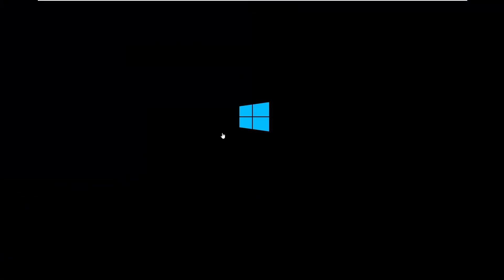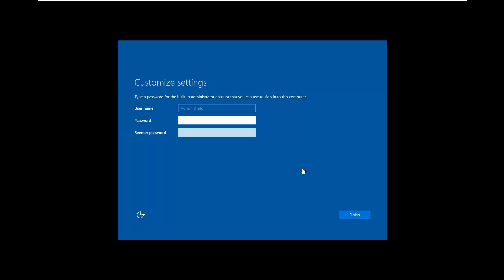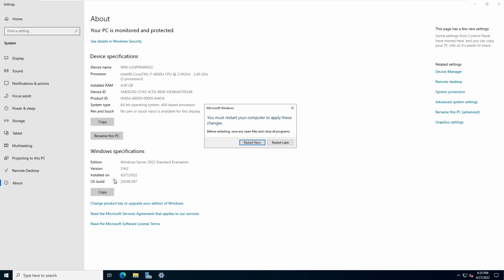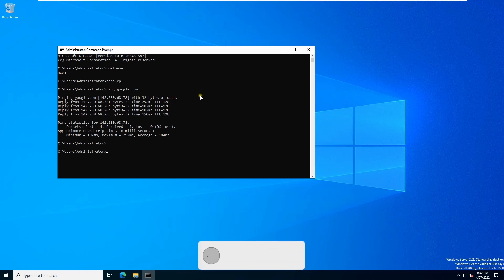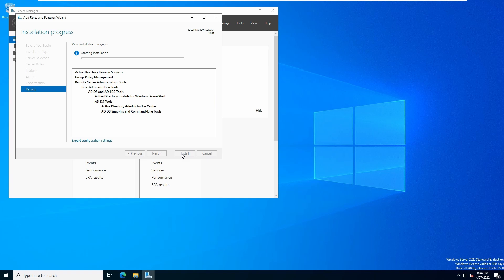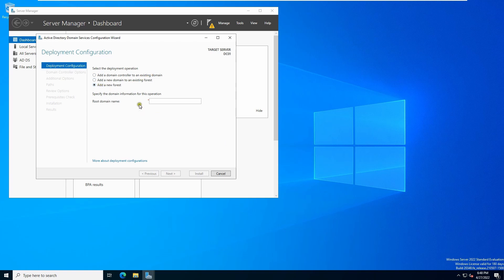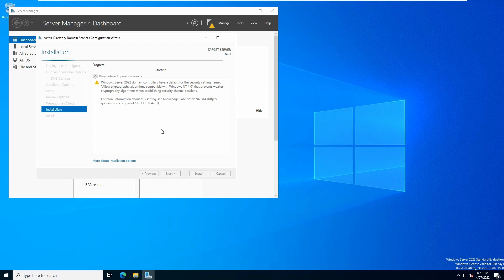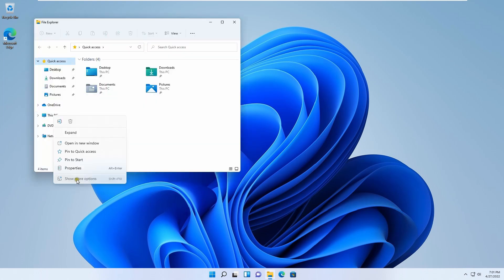I configured Active Directory in Windows Server 2022 and You Won't Believe What Happened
What is Windows Server 2022?
As a member of the Windows NT family of operating systems, Windows Server 2022 is the fourteenth and most recent major long-term servicing channel release of the Windows Server operating system from Microsoft Corporation. It was revealed during Microsoft's March 2-4, 2021, Ignite event.

What is DHCP and DNS?
An Internet service called Domain Name System (DNS) converts domain names into IP addresses, such as its.umich.edu. When a device connects to a network, the Dynamic Host Configuration Protocol (DHCP) automatically assigns IP addresses and other configurations to it.

Learn how to install and configure Active Directory on Windows Server 2022 step by step in this guide!

🔹 What You’ll Learn in This Active Directory Tutorial:
✅ How to install Active Directory on Windows Server 2022
✅ Step-by-step AD DS configuration
✅ How to set up a Domain Controller
✅ Manage users, groups, and policies in Active Directory
✅ Fix common Active Directory setup issues

Why Active Directory is Essential?
Active Directory (AD DS) is critical for network security and centralized management. Learn how to:
✅ Deploy an AD Domain Controller for secure authentication
✅ Manage Group Policies (GPO) for better security
✅ Control user access and permissions in Windows Server 2022

Videos on networking, cybersecurity, and ethical hacking are all covered by Spycyber. Please join if it sounds like it could be beneficial for you.